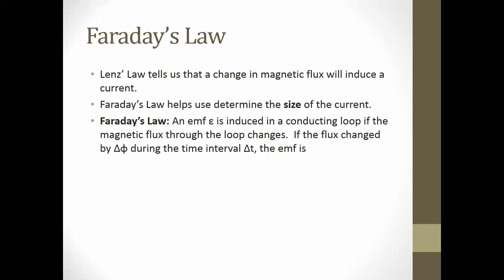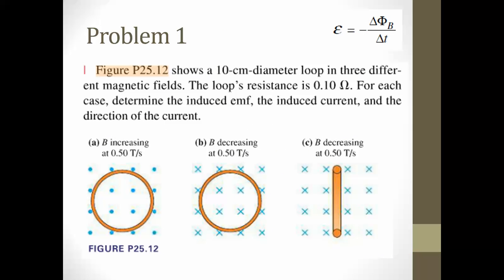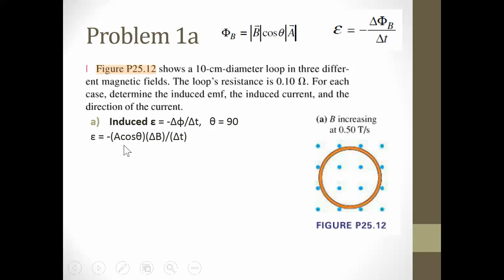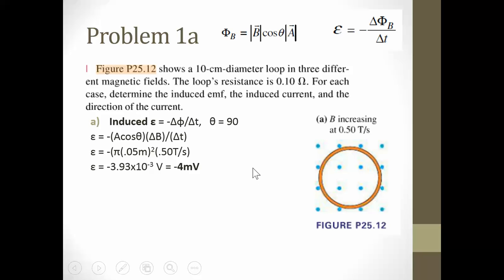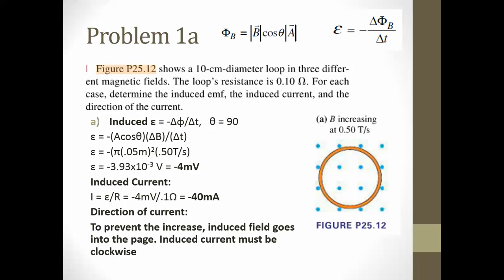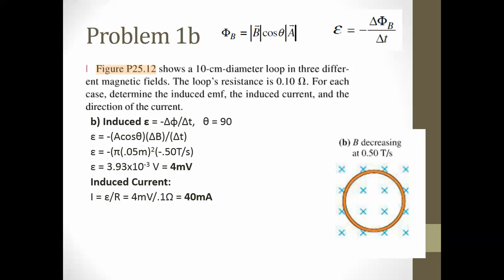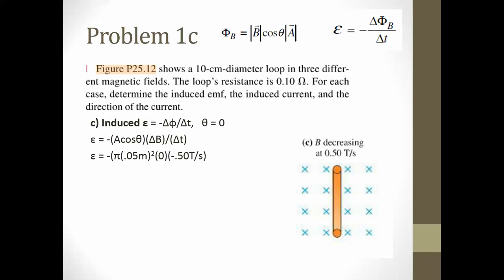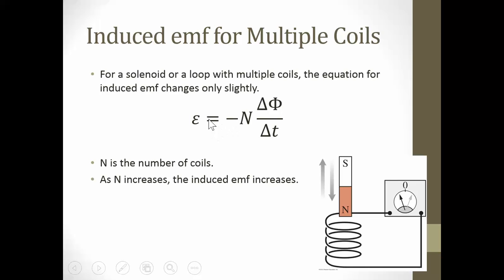APP2 3.7 Faraday's Law